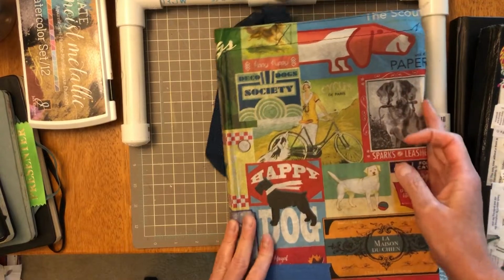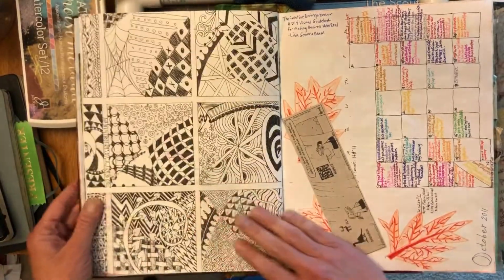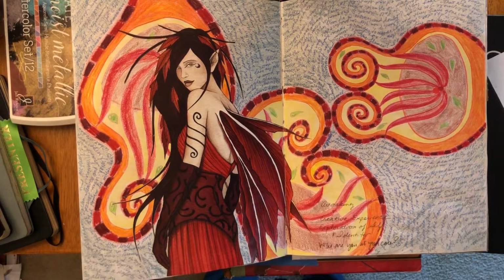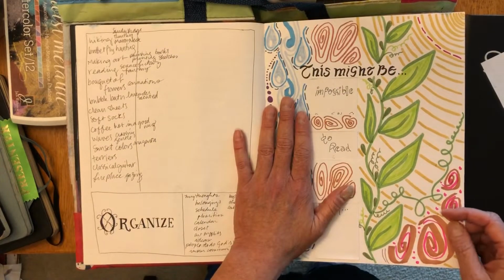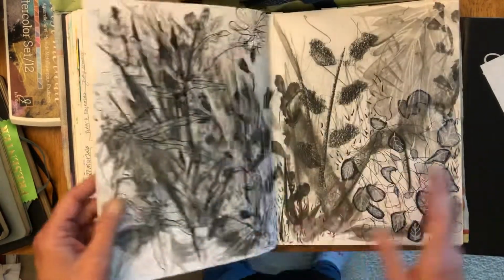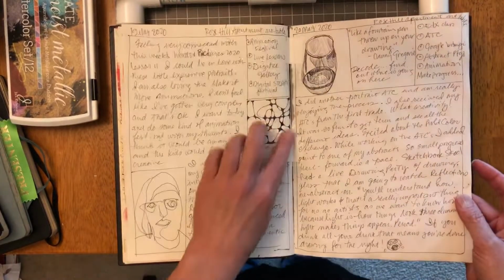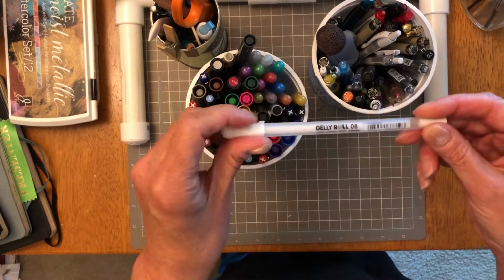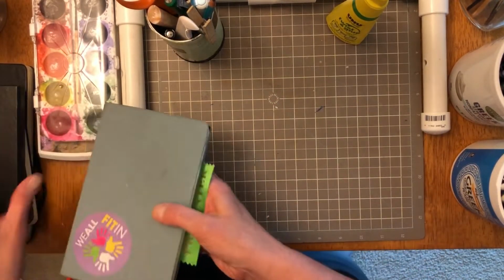Intro to Visual Journals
Some pages in my sketchbooks, a taste of some techniques & a brief tour of materials.